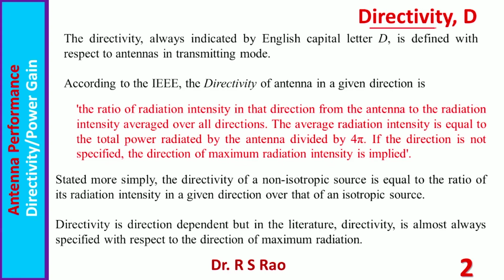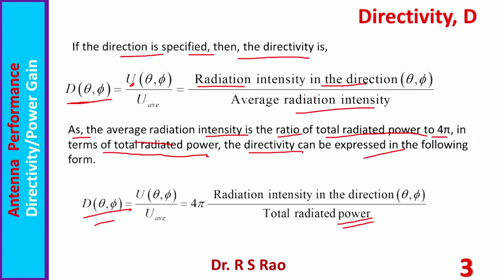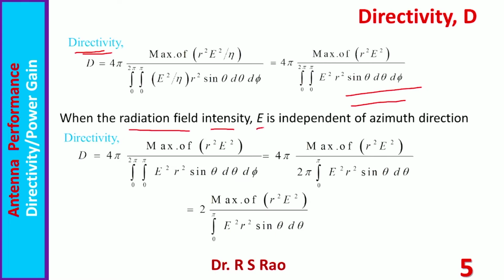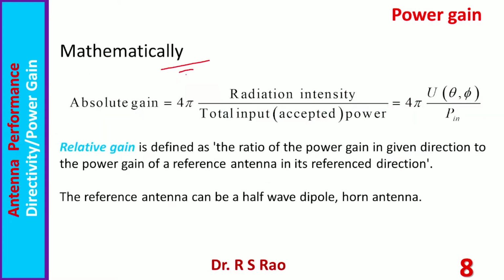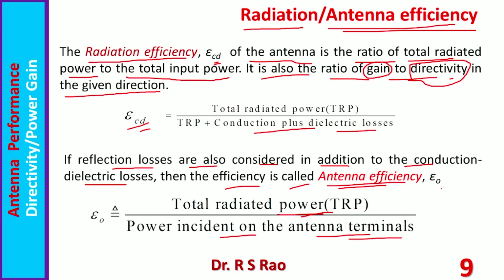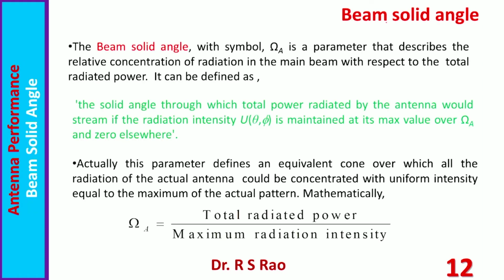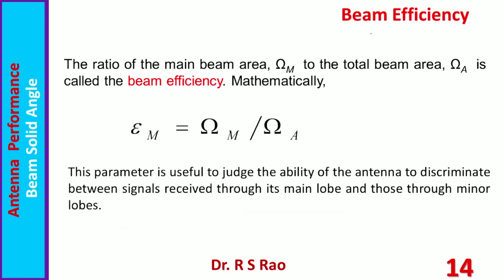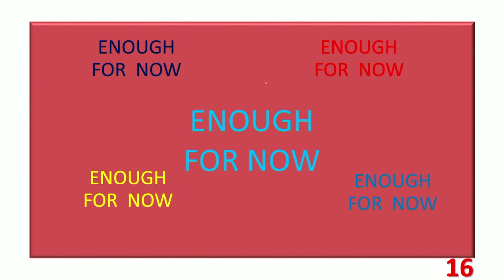AWP.1.14.Performance Indicators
Directivity, gain, antenna efficiency, radiation efficiency, beam area etc. of antenna performance indicators are defined and discussed here. Efficiencies in Antenna theory are described as a prelude.